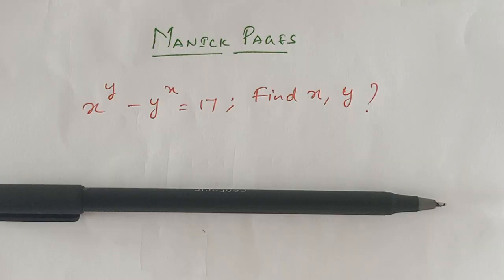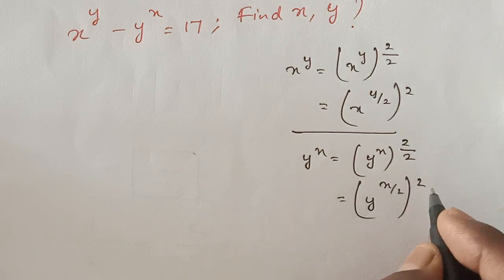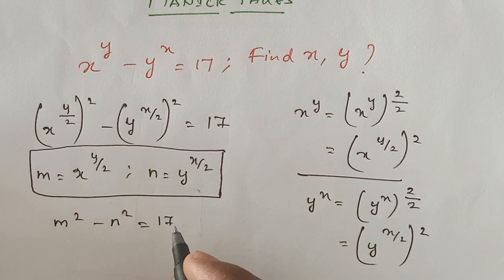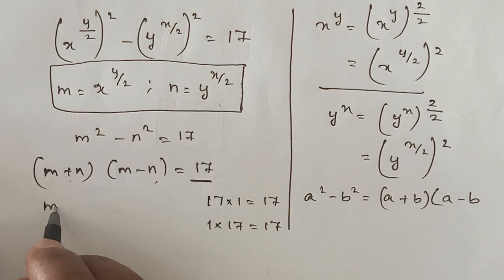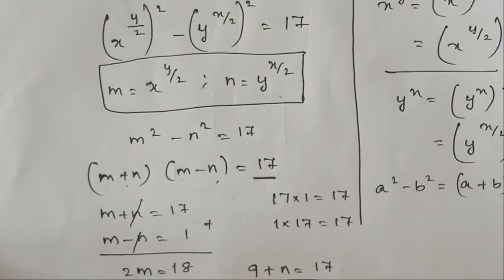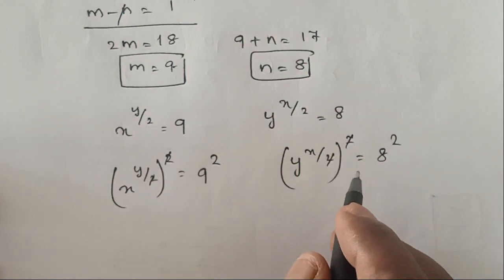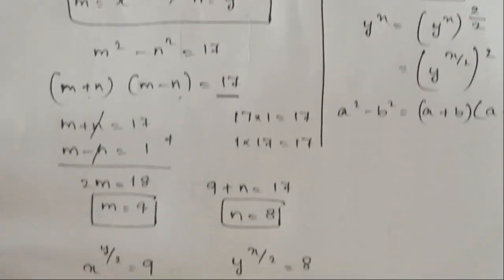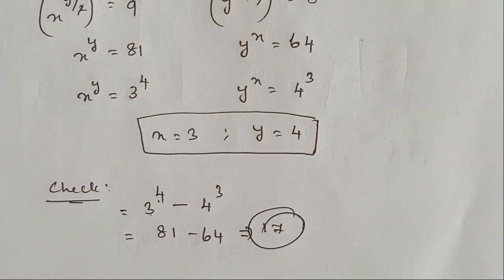Peru Olympiad Question || An Interesting Simplification problem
x^y -  y^x   = 17
Find x , y ?